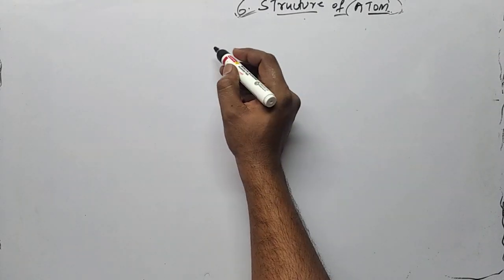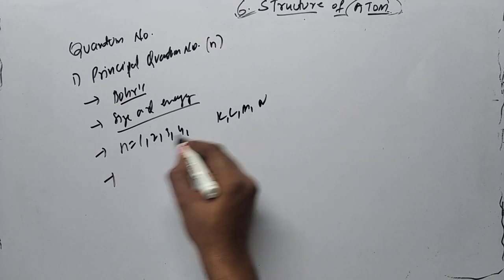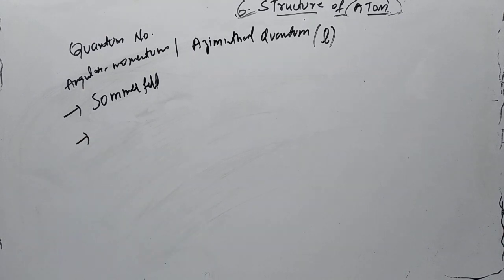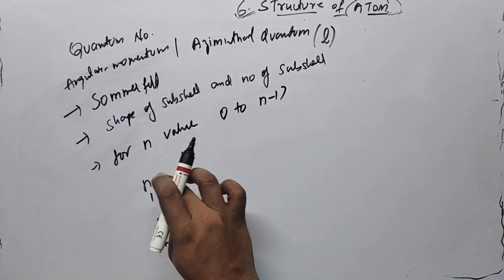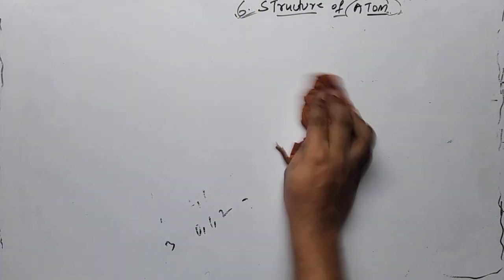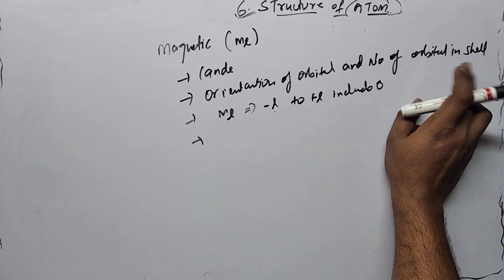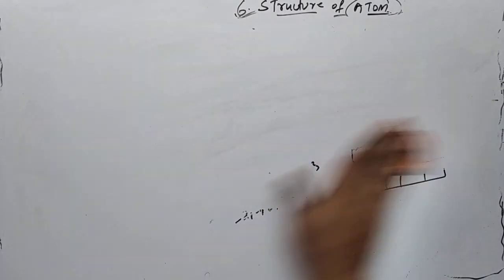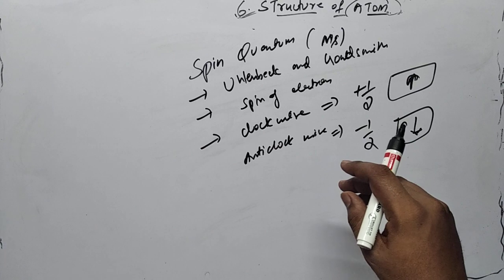Quantum Number | Structure of Atom | Class 10 TS Board Syllabus